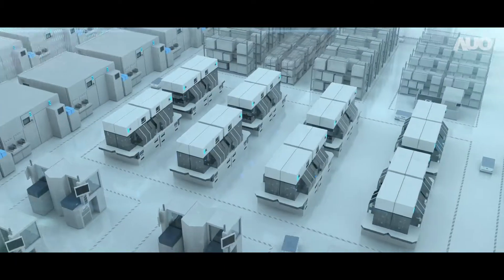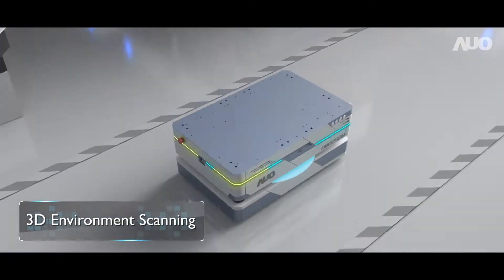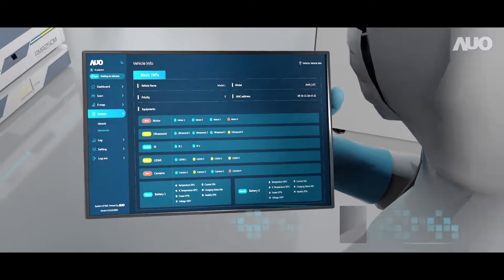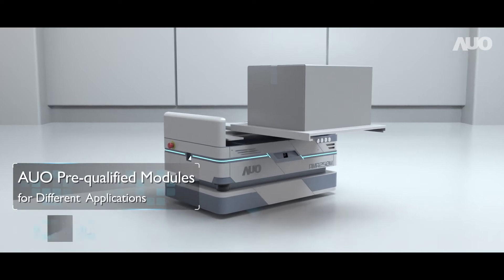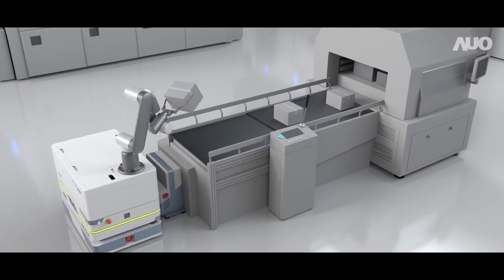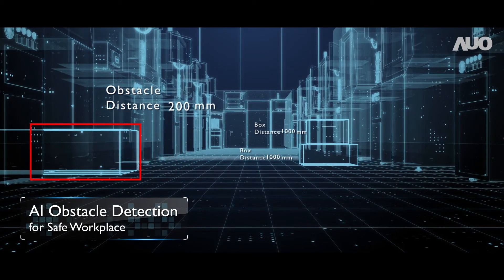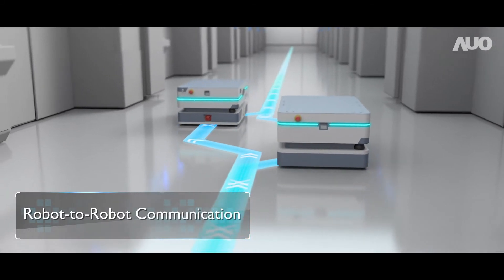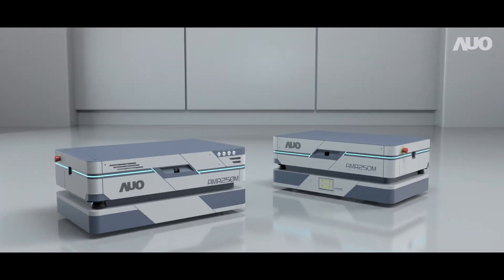友達光電 (AUO) x ABB 自主移動機器人 (AMR) 智慧製造企業形象影片 | Engel Ad 艾爾恩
【製作團隊 Credit】 本企業形象影片由 艾爾恩影像製作公司 (Engel Ad) 統籌製作 Corporate Video Production by Engel Ad

【影片內容簡介】 這是一支關於智慧製造的企業影片 (Corporate Video)。友達光電 (AUO) 攜手全球工業自動化大廠 ABB，導入全像式 MR 混合實境 與 AMR 自主移動機器人。

作為科技業指標性的形象影片案例，本片紀錄了友達光電在數位轉型 (Digital Transformation) 的里程碑，透過人機協作提升工廠效率，展現工業 4.0 的未來樣貌。

📰 媒體相關報導 (Related Coverage)： 科技報橘 TechOrange - 友達攜手 ABB，讓 AMR 機器人「長眼睛」看見工廠新視界 🔗

【關於製作公司 - 艾爾恩 Engel Ad】 艾爾恩團隊專精於科技業企業影片、公司形象影片與智慧工廠視覺化。我們協助企業將艱澀的自動化技術，轉化為直觀且具國際質感的品牌故事。